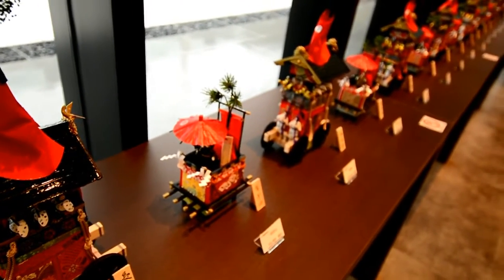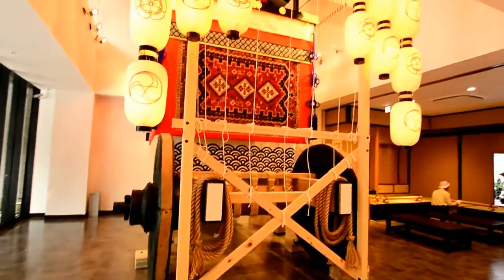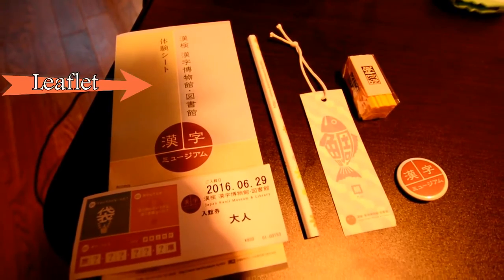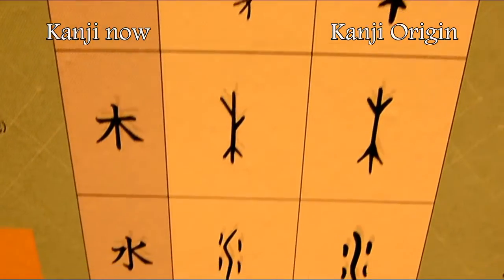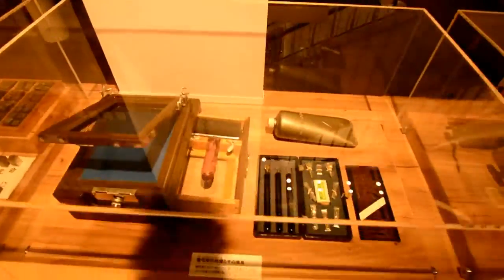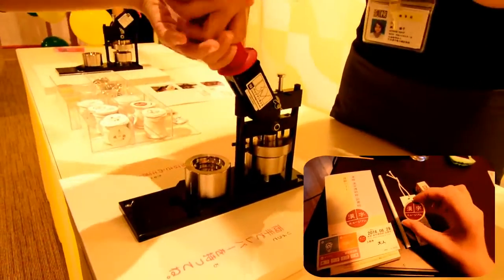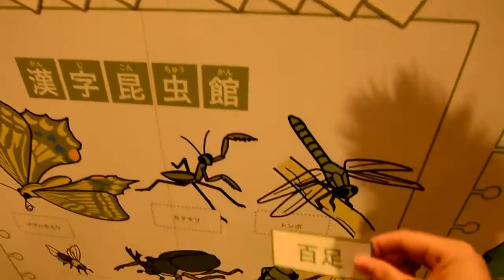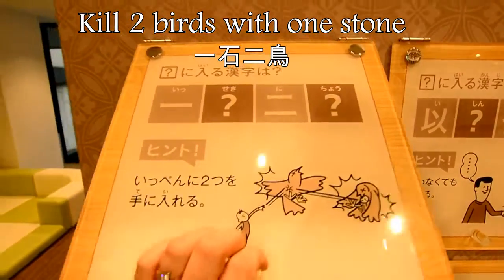Japan Kanji museum in Kyoto | 日本漢字ミュジアム京都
Are you studying Japanese? Do you have an interest in Japanese culture? This museum is about where Kanji originated from and how it changed over time.

Address: 551 Gionmachi Minamigawa, Higashiyama-ku, Kyōto-shi
Kyoto, 605-0074 Japan

I like to make videos about my life & occasionally about cultural things in Japan.